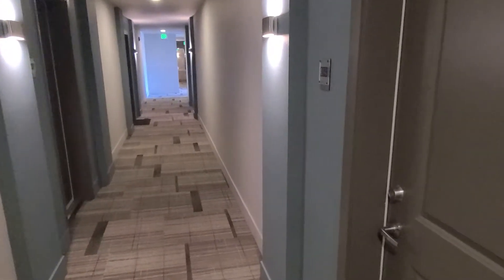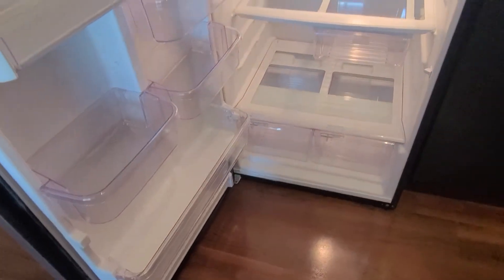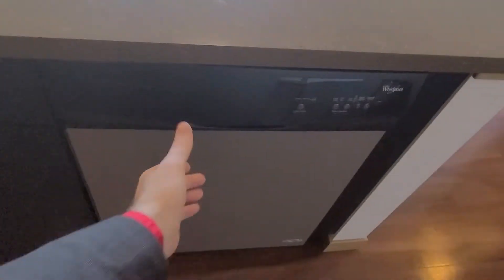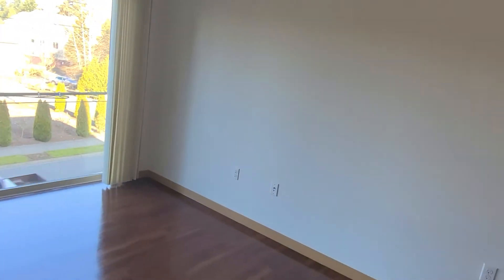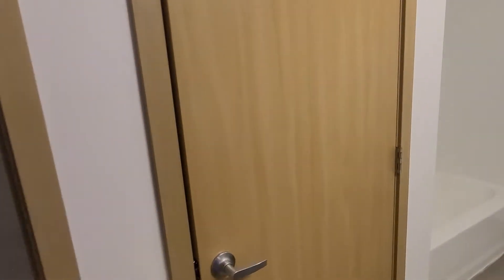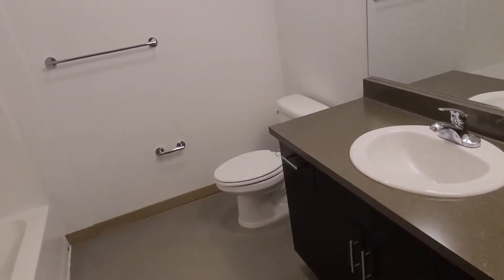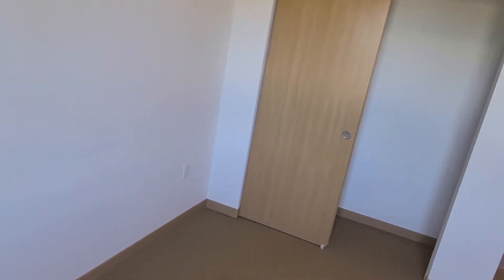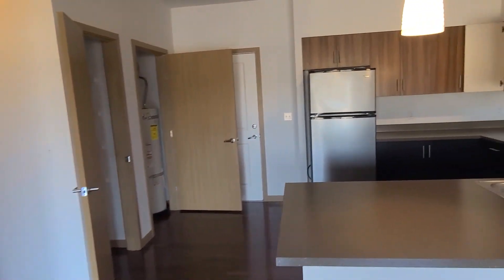Tivalli - 1x1 Aspen Floorplan Virtual Tour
1 bedroom 1 bath 689 sq ft

Tivalli is a  resort-style apartment community that caters to your personal comforts with concierge service, unbelievable amenities, social gathering spaces, a swimming pool, a sports court, fire-pit lounges & a state-of-the-art fitness center. Each apartment home is designed with you in mind featuring modern, architect-designed interiors appointed with stylish finishes, fixtures, and fittings. Tivalli's location gives you easy access to world-class shopping, dining, entertainment as well as all of the incredible recreational opportunities of the Pacific Northwest!

Amenities Include:
Modern Lighting
Sports Courts
Playgrounds
Freeway Access
Pet Parks
Sun Deck
Elevator
Sparkling Pool
Fitness Center
On-Site Management
Package Receiving
Garage